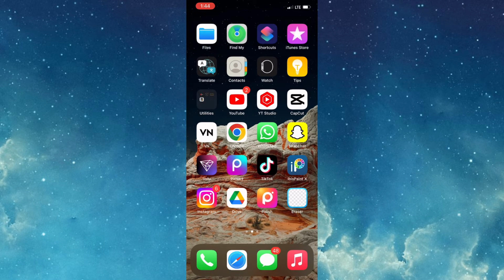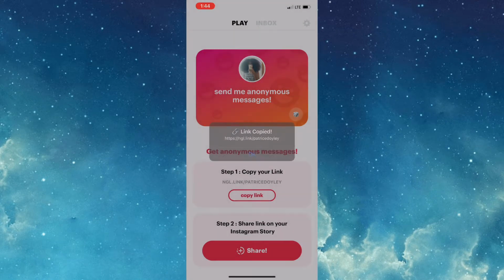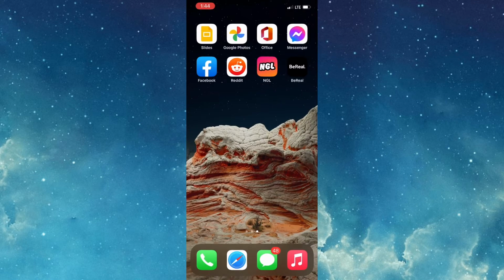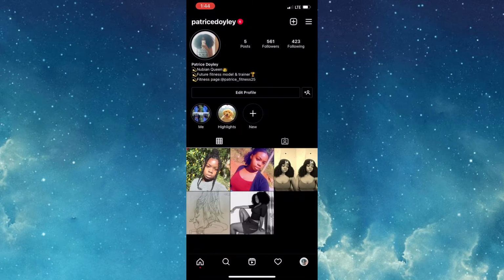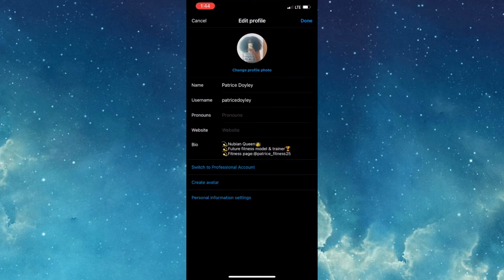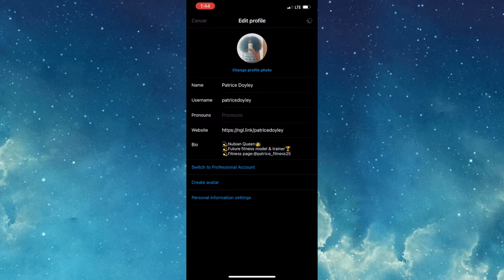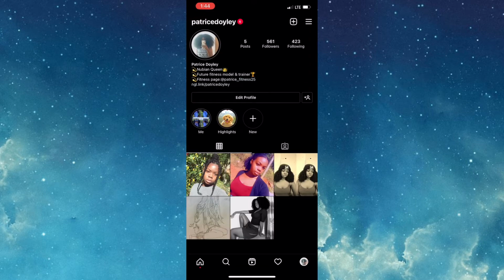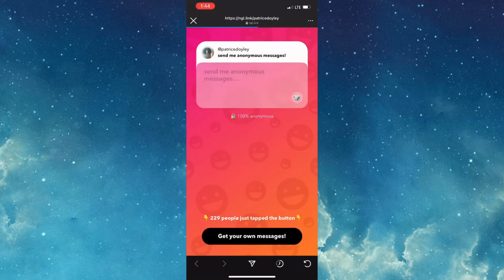How to Add NGL.Link to Instagram Bio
In this video I’ll be showing you how to add NGL link to your Instagram bio.